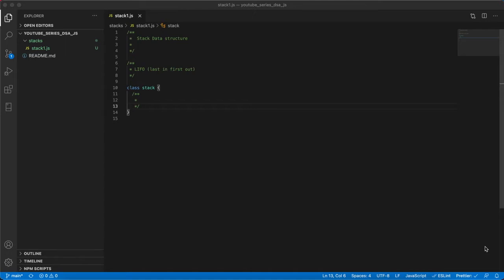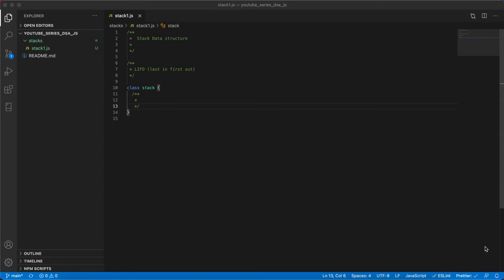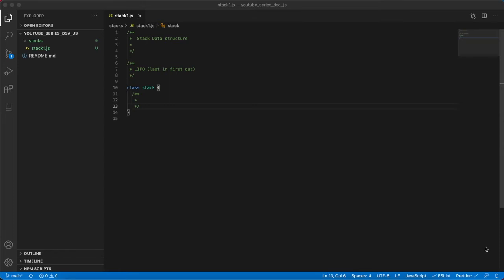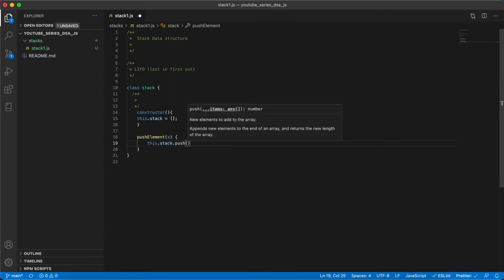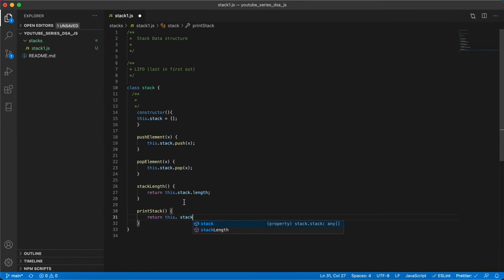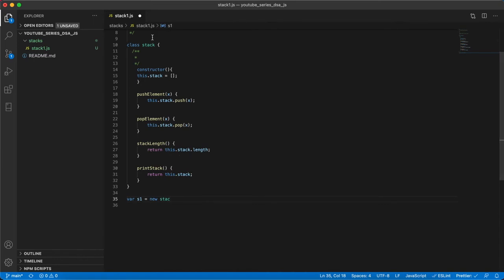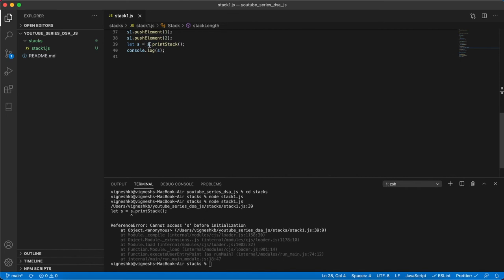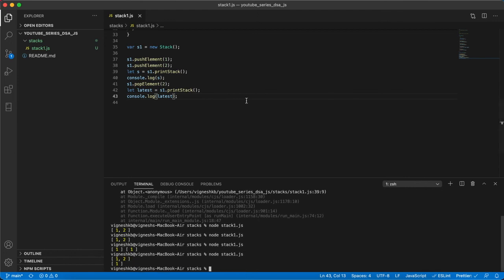Implement Stack Data Structure using Javascript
Stack is a linear data structure which operates in a LIFO(Last In First Out) or
FILO (First In Last Out) pattern.
It is named stack as it behaves like a real-world stack, for example – a deck of cards or a pile of plates, etc.
Stack is an abstract data type with a bounded (predefined) capacity.
It is a simple data structure that allows adding and removing elements in a particular order.
The order may be LIFO(Last In First Out) or FILO(First In Last Out).

Standard Stack Operations -
1)   pushElement(x) {
    Place an item onto the stack. If there is no place for new item, stack is in overflow state.
2) popElement() -
    Return the item at the top of the stack and then remove it. If pop is called when stack is empty, it is in an underflow state.
3) stackLength() -
    Tells if the s
4) printStack() -
    Display all items in the stack